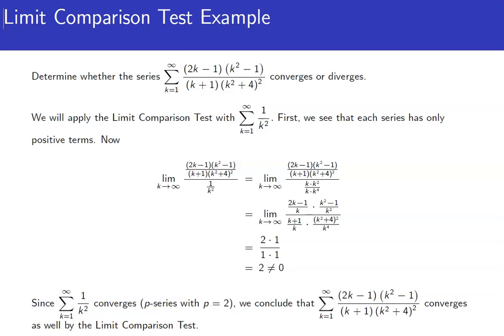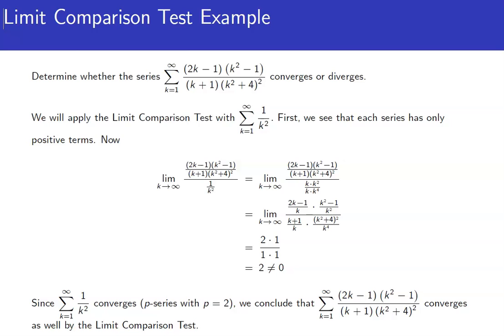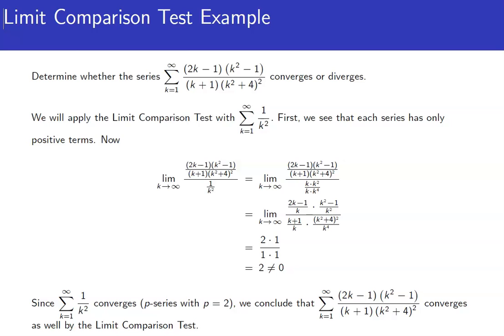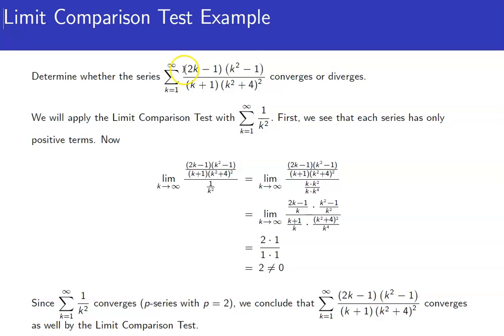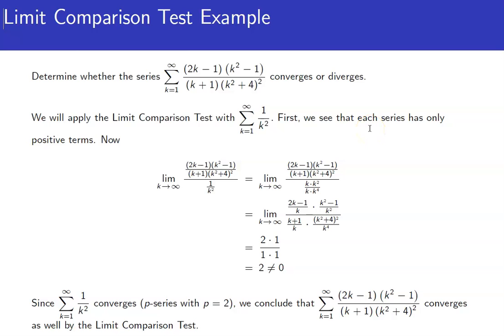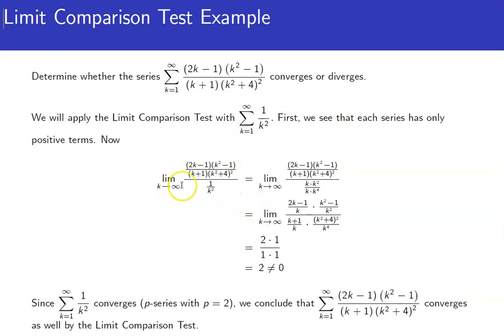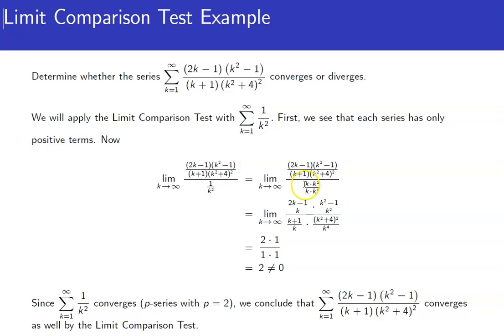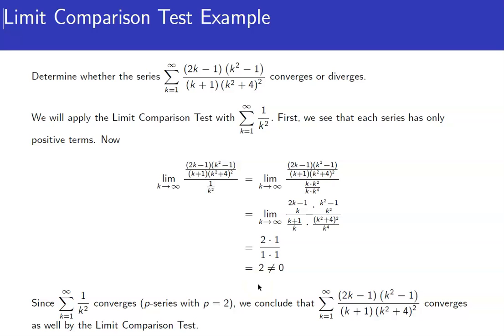Limit Comparison Test Example